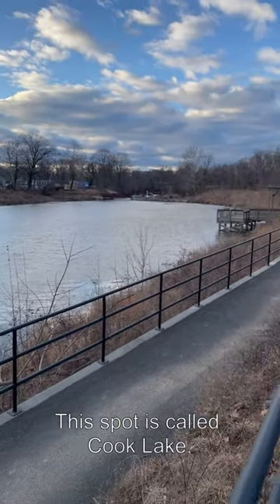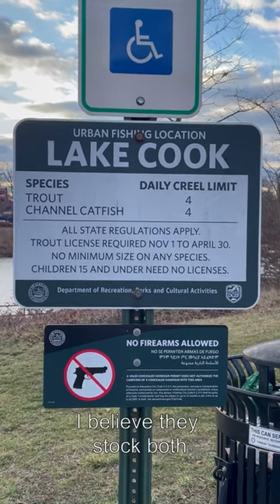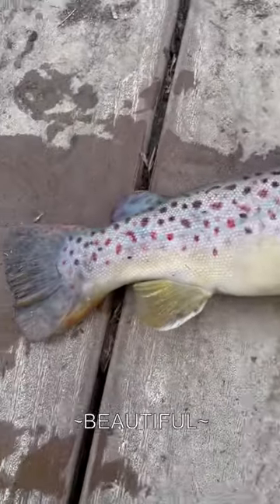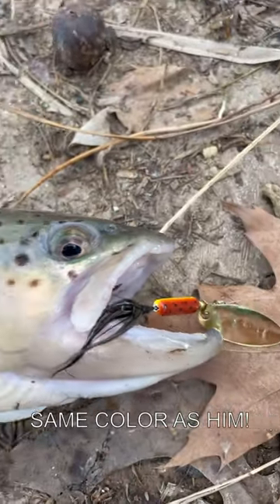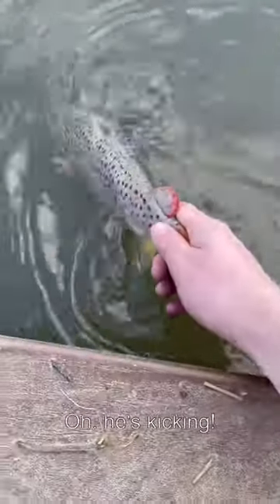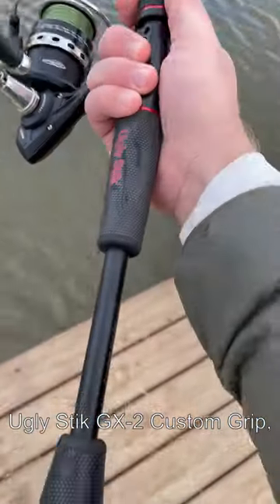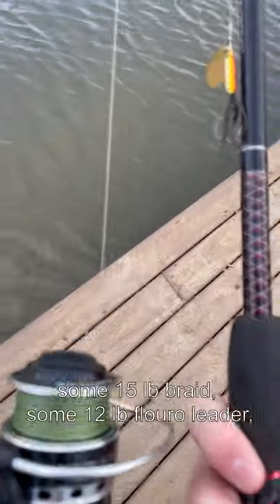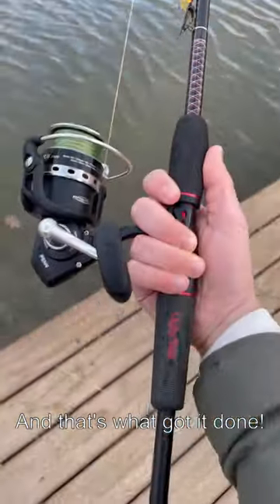Are stocked trout cannibals? 🤔fishing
I recently went fishing for stocked trout at a local pond near where I live. I managed to land a nice one on a lure the SAME COLOR as the trout! That got me thinking- are stocked trout cannibals??